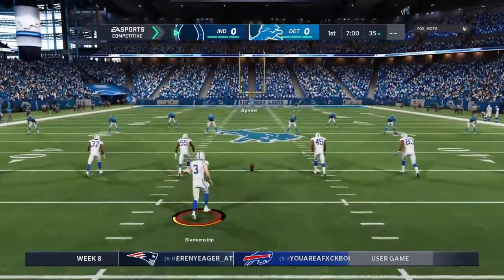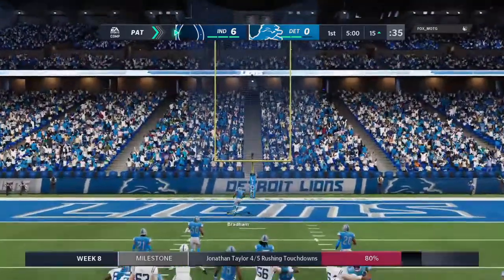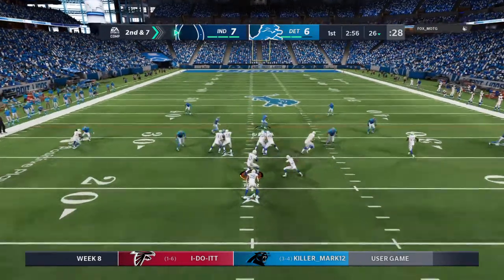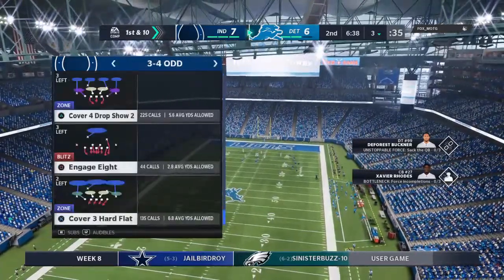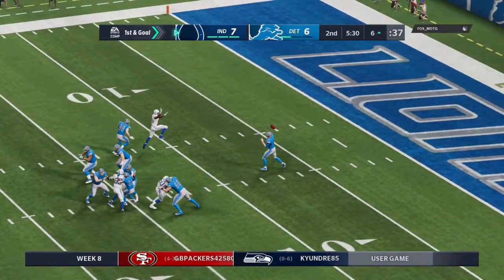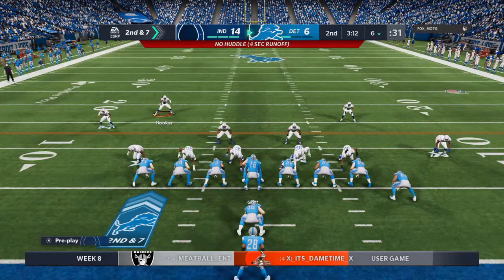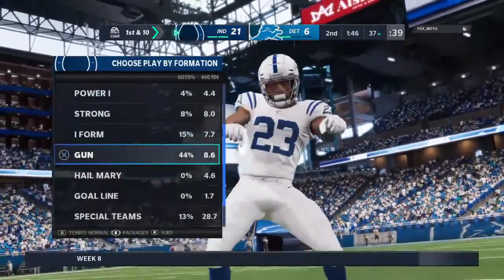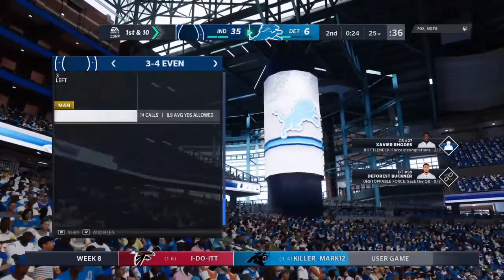Colts vs Lions